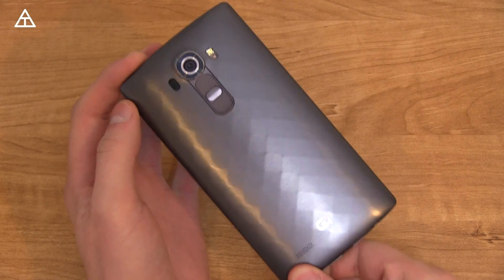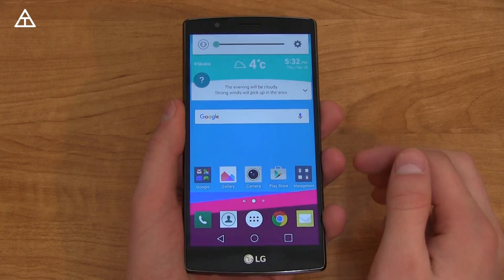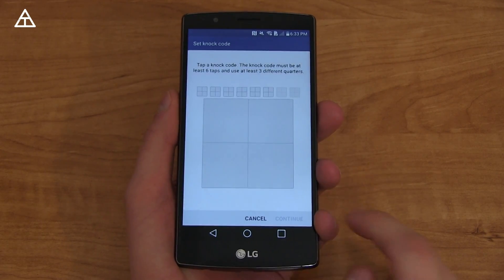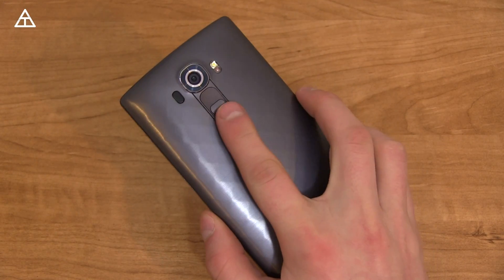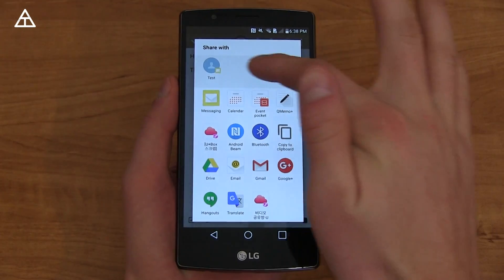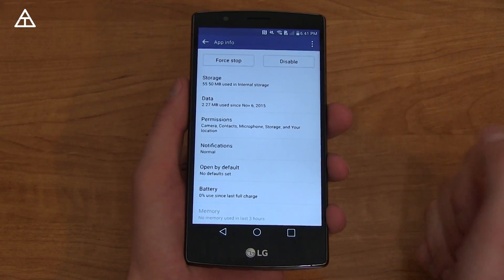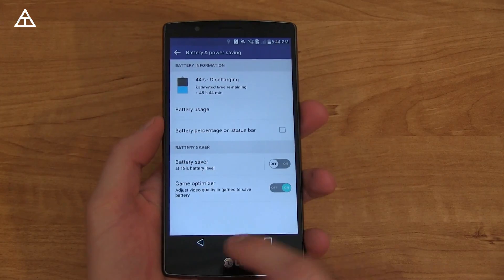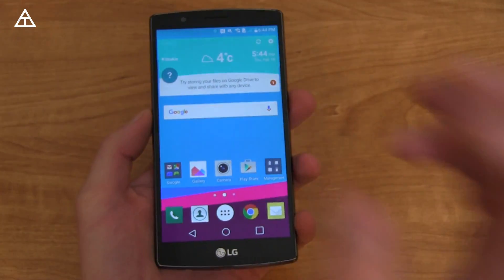LG G4 Android 6.0 Marshmallow Update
The LG G4 has gotten the Android 6.0 Marshmallow update! Here is what has changed and the new features.